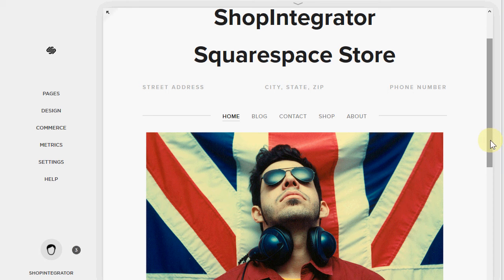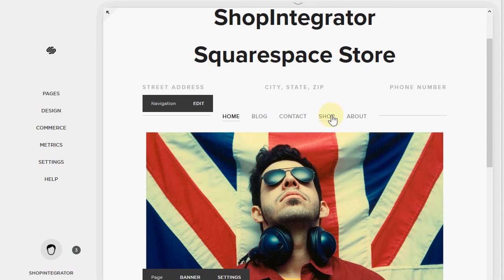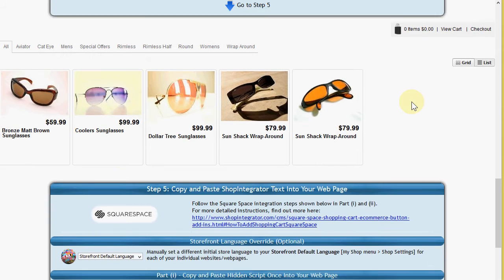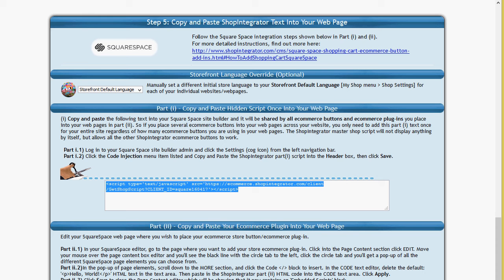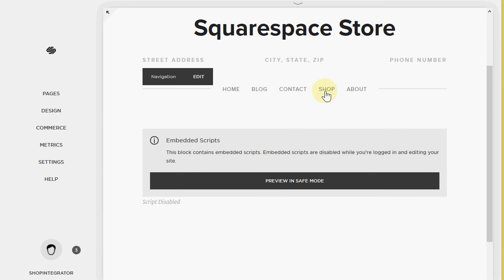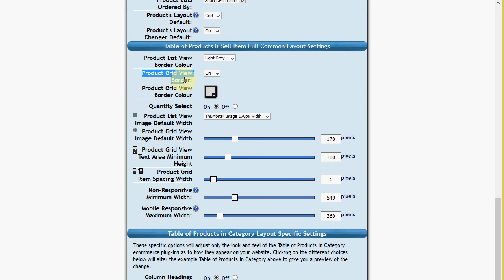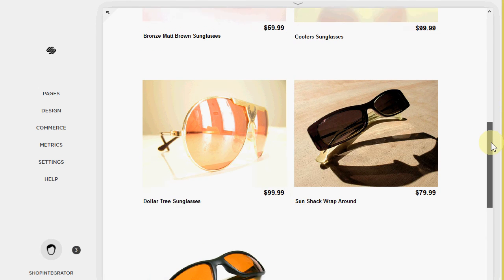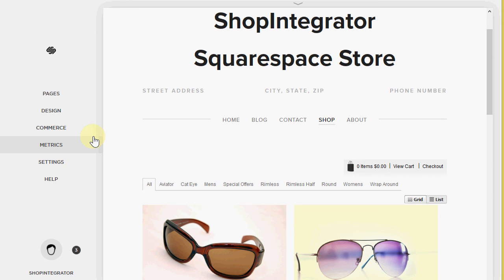ShopIntegrator - How to add online store to SquareSpace website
Free SquareSpace store. Add the ShopIntegrator online store into a SquareSpace website in minutes for free and turn a SquareSpace site into an online store. Sell products with shipping costs, sell digital downloads, sell customizable items.

Take online payments from your website by connecting your ShopIntegrator checkout online store to PayPal, Authorize.NET, WorldPay, Sage Pay, eWAY and more with a choice of pre-integrated payment gateway connectors.

The ShopIntegrator online store gives you features such as discount coupon codes, special offer creators such as buy one get one free, multi-buy quantity price reductions, shopper order shipping and tax calculators.